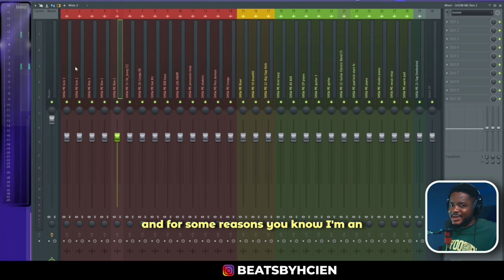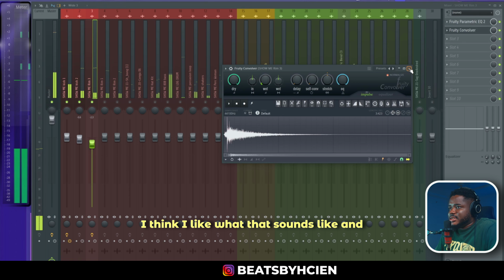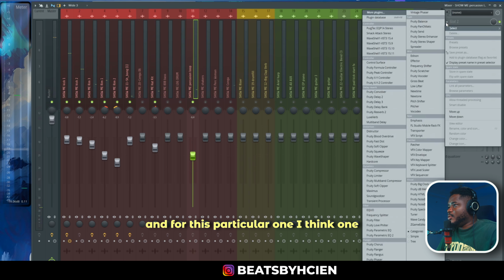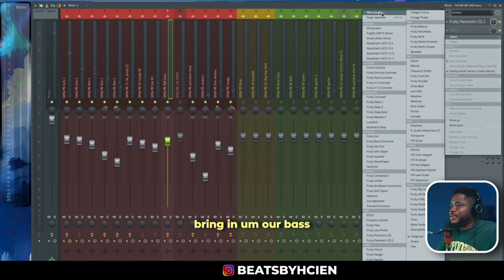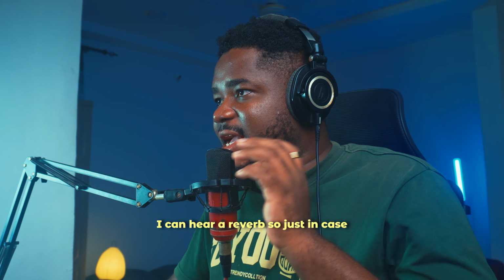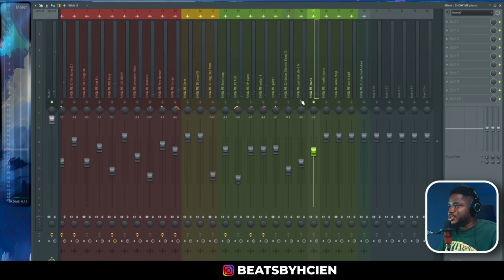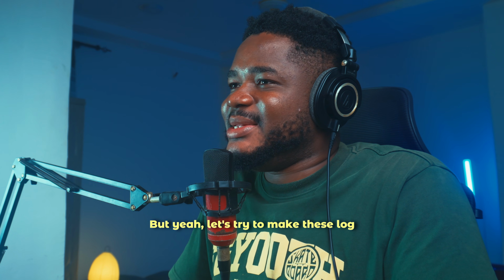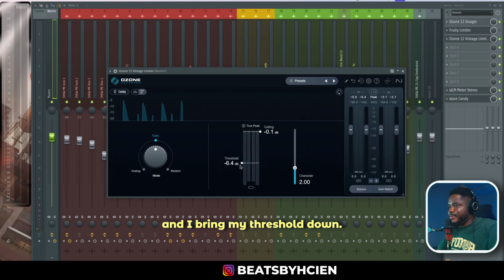I Mixed A Subscriber's Beat (And It Sounds Huge!)